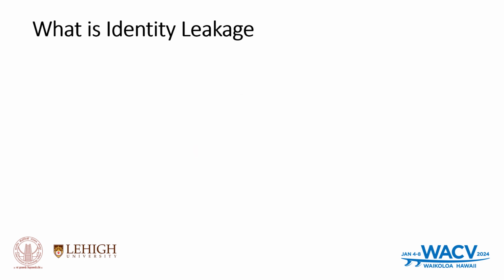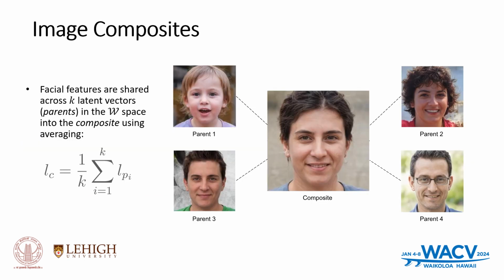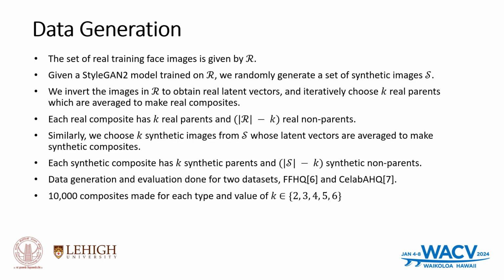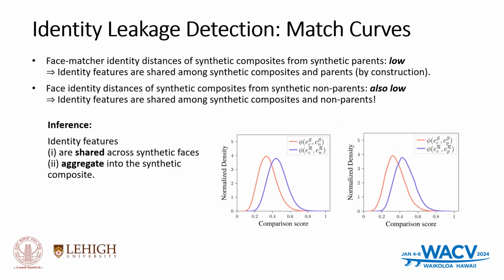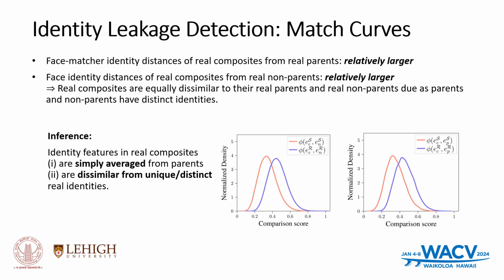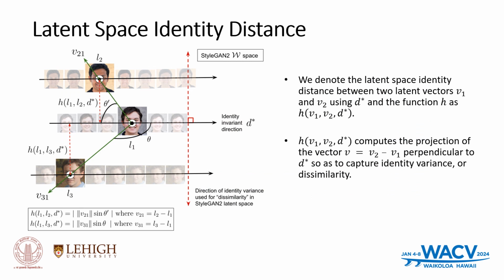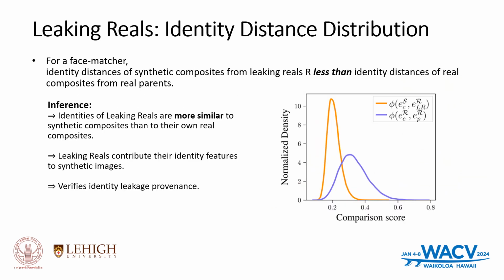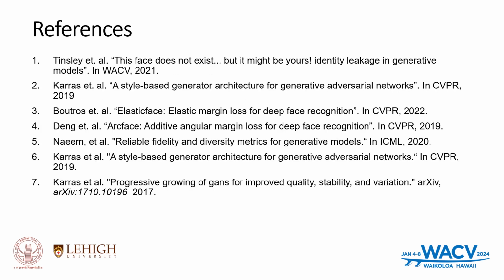SynthProv: Interpretable Framework for Profiling Identity Leakage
Authors: Jaisidh Singh; Harshil Bhatia; Mayank Vatsa; Richa Singh; Aparna Bharati
Description: Generative Adversarial Networks (GANs) can generate hyperrealistic face images of synthetic identities based on a latent understanding of real images from a large training set. Despite their proficiency, the term "synthetic identity" remains ambiguous, and the uniqueness of the faces GANs produce is rarely assessed. Recent studies have found that identities from the training data can unintentionally appear in the faces generated by StyleGAN2, but the cause of this phenomenon is unclear. In this work, we propose a novel framework, SynthProv, that utilizes the improved interpolation ability of StyleGAN2 latent space and employs image composition to analyze leakage. This is the first method that goes beyond detection and traces the source or provenance of constituent identity signals in the generated image. Experiments show that SynthProv succeeds in both detection and provenance tasks using multiple matching strategies. We identify identities from FFHQ and CelebA-HQ training datasets with the highest leakage into the latent space as "leaking reals". Analyzing latent space behavior to evaluate generative model privacy via leakage is an important research direction, as undetected leaking reals pose a significant threat to training data privacy.